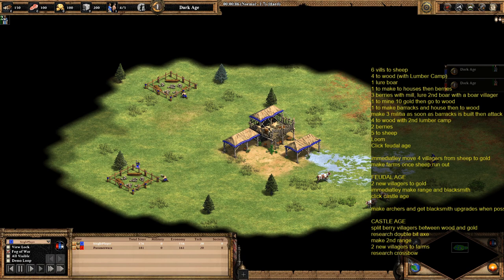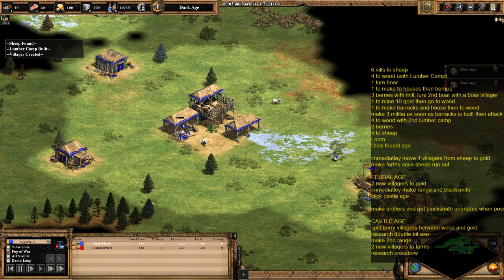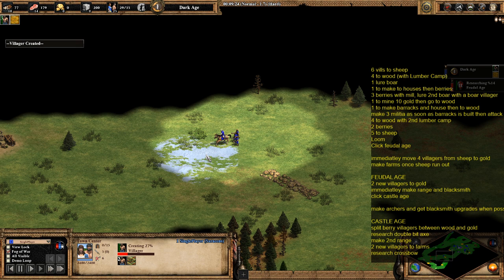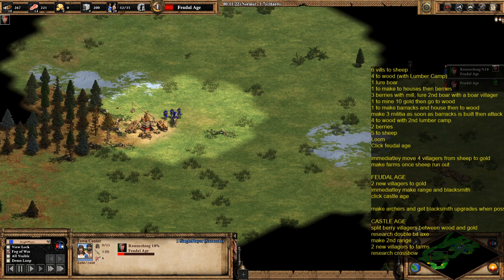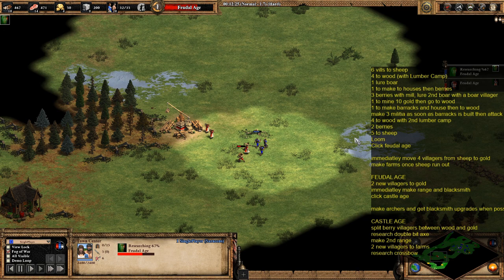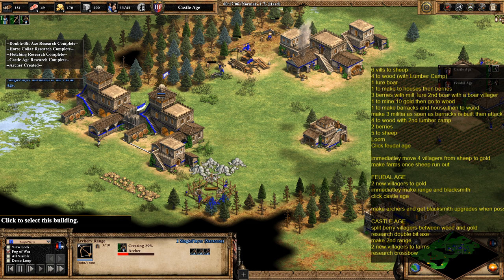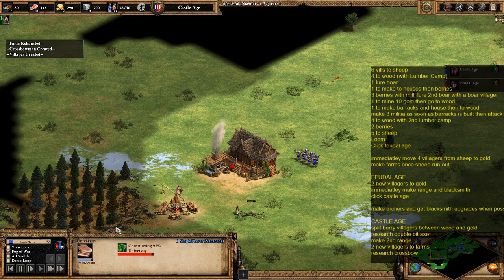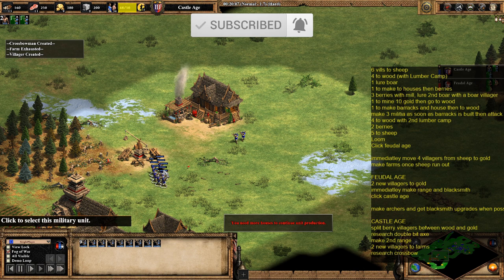AOE2 Drush Fast Castle Build Order Tutorial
Welcome to this AOE2 Drush Fast Castle Build Order Tutorial. This includes the militia rush, fast castle into crossbows.

I would suggest that the AOE2 Drush Fast Castle in your crossbowmen is and intermediate to advanced build order due to having to focus on attacking with militia and whilst trying to complete your build order. I personally feel that Drush into archers is a more manageable strategy as, when you get around to attacking, your build order is almost complete so you can focus a little more on the attack and not ruin your build order.

00:00 intro
00:20 Dark Age
08:11 Feudal Age
10:22 Castle Age
Drush fast castle BO

6 vills to sheep
4 to wood (with Lumber Camp)
1 lure boar
1 to make to houses then berries
3 berries with mill, lure 2nd boar with a boar villager
1 to mine 10 gold then go to wood
1 to make barracks and house then to wood
make 3 militia as soon as barracks is built then attack
4 to wood with 2nd lumber camp
2 berries
5 to sheep
Loom
Click feudal age

immediately move 4 villagers from sheep to gold
make farms once sheep run out

FEUDAL AGE
2 new villagers to gold
immediatley make range and blacksmith
click castle age

make archers and get blacksmith upgrades when possible

CASTLE AGE
split berry villagers between wood and gold
research double bit axe
make 2nd range
2 new villagers to farms
research crossbow
socials:-